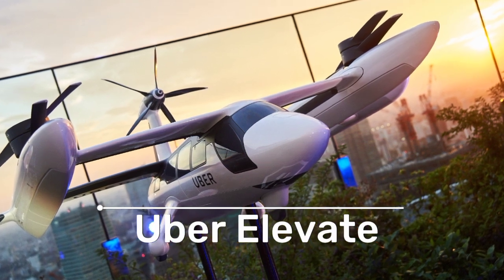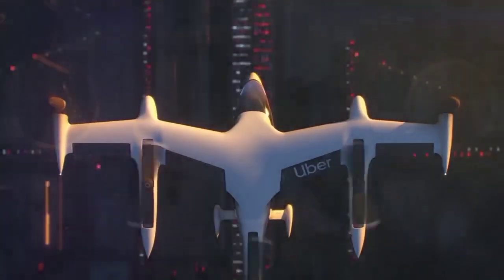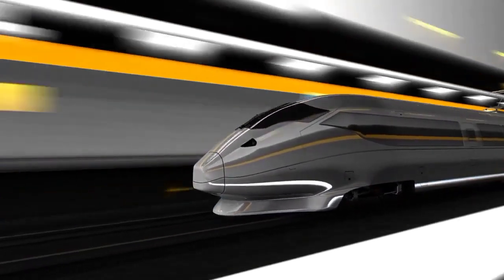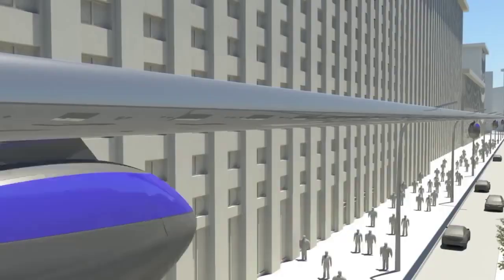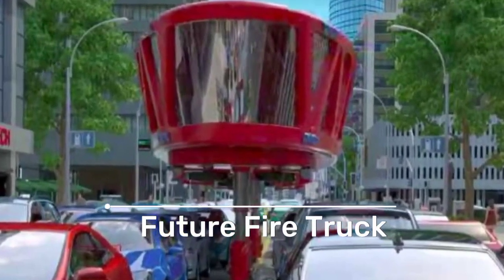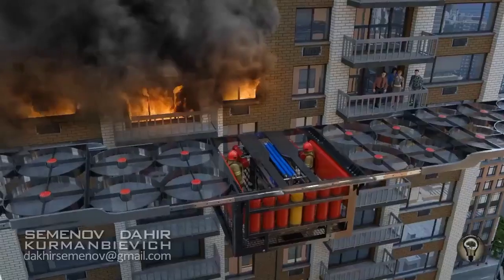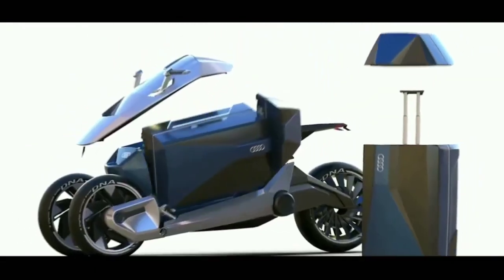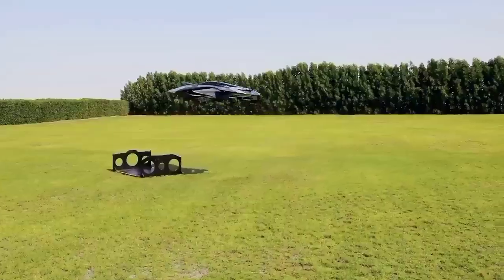Future Transportation System 2030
Explore the incredible advancements shaping the Future Transportation System in 2050! 🌟 Join us on a journey into the future of mobility, where cutting-edge technology meets sustainable solutions. From flying cars to hyperloop trains, witness the innovations that will redefine the way we move. 🚗✈️ What does the future hold for transportation? Find out in this exciting exploration of the next frontier in travel! FutureTransportation 2050Tech InnovationInMotion SustainableTravel TransportationRevolution TechTrends2050 MobilityEvolution FuturisticJourney GreenTransportation Beyond2020 🌍🔮

Track Name. Infraction - Mercury

Track Name. Infraction - Mountains